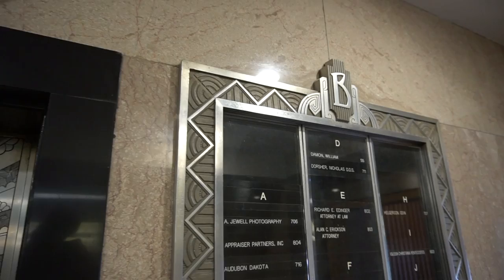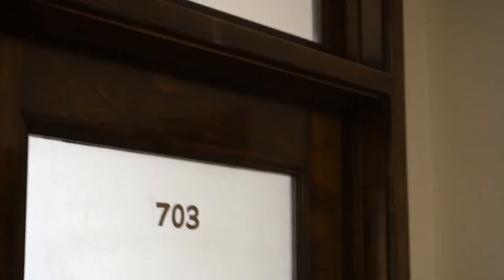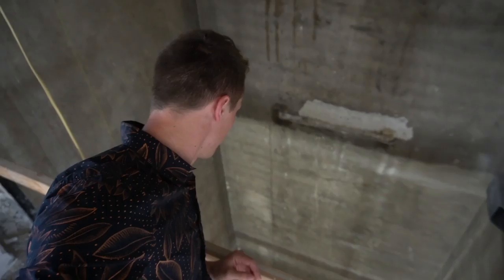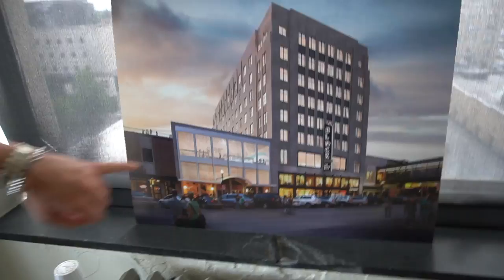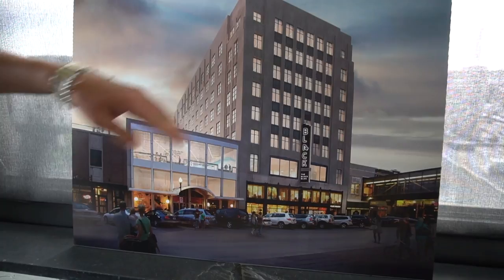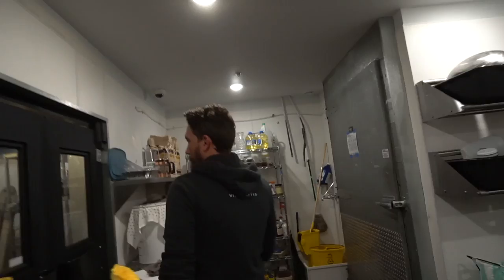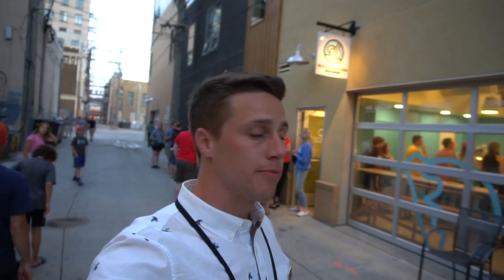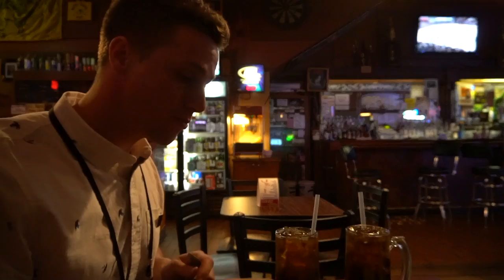The real Fargo, North Dakota...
Fargo, North Dakota is an amazing small city that deserves more credit than it receives.  I hope you get the chance to explore it.

If you visit Amazon.com through any of the links below, and then buy something, Amazon gives me a little kickback without costing you anything extra.  So it's an easy way to support your favourite Content Creators.
First of all, the underwear I swear by!
The Mavic Pro
The Camera: Sony A6300
The BEST Drone/Camera Backpack EVER!